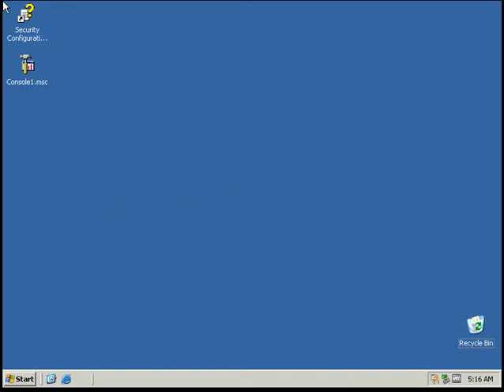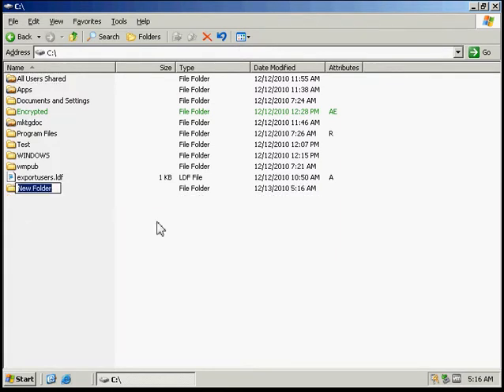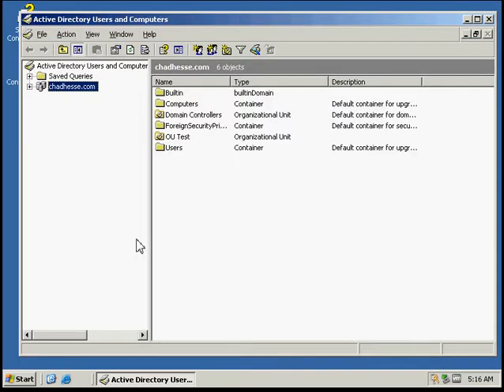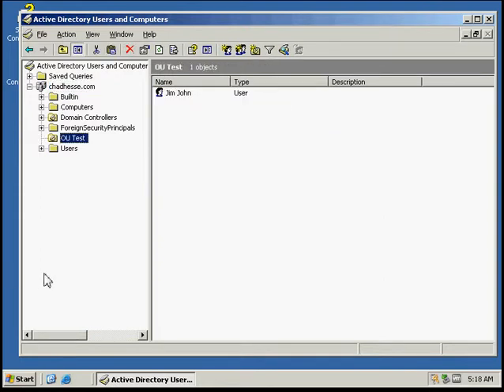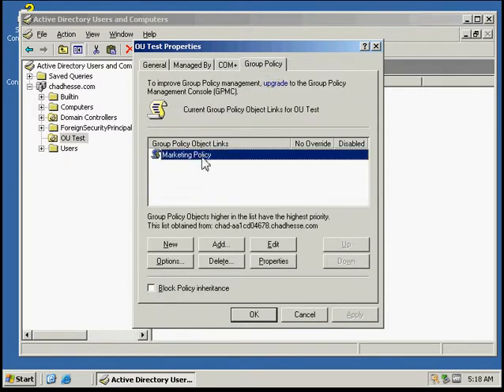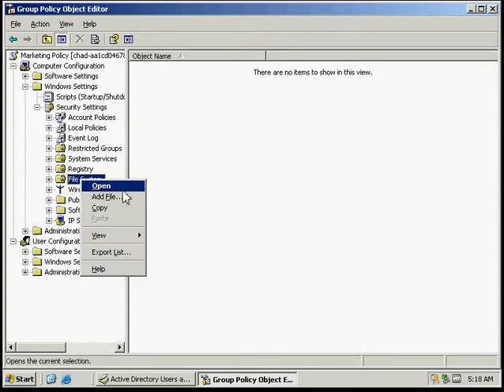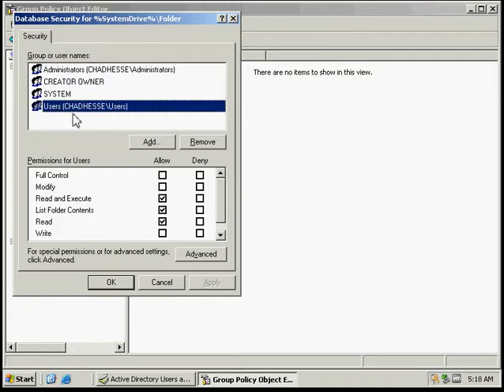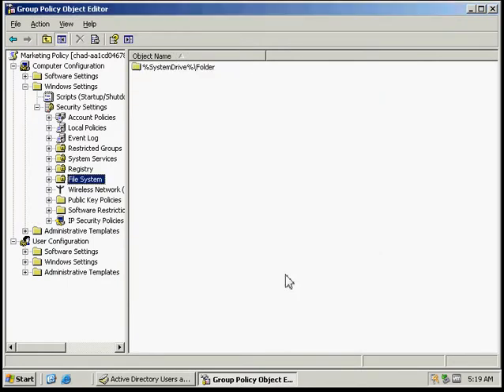Configuring File System Security Using Group Policy Settings.avi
Configuring File System Security Using Group Policy Settings in Windows Server 2003